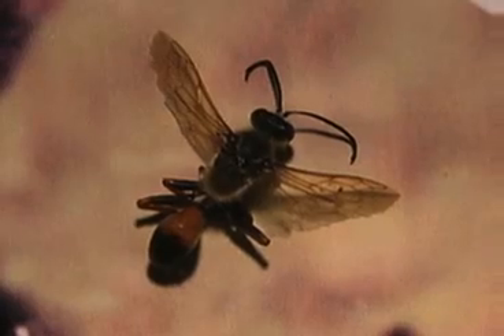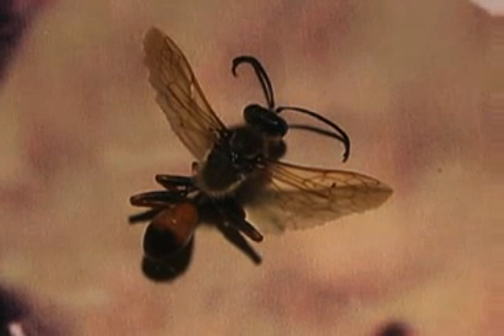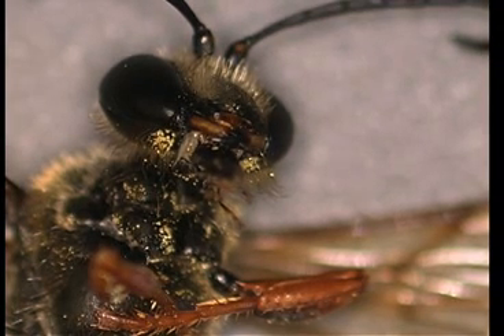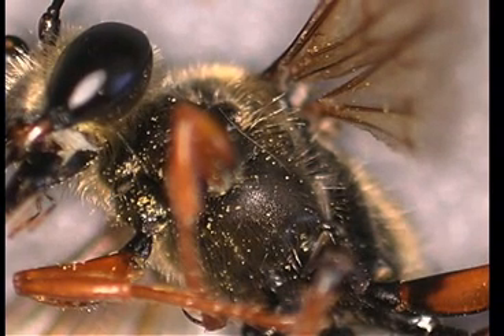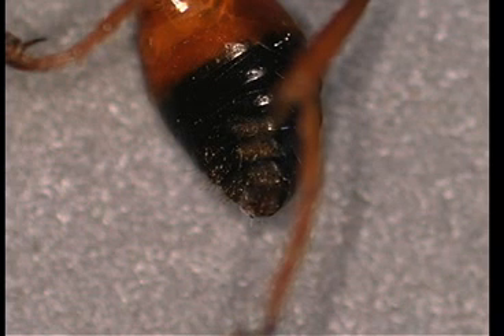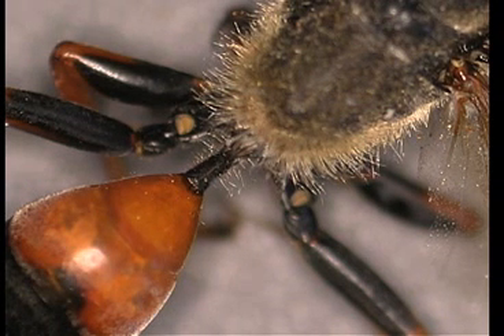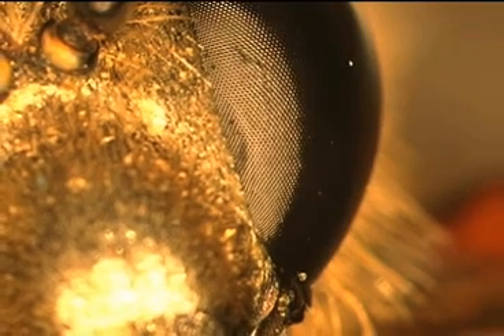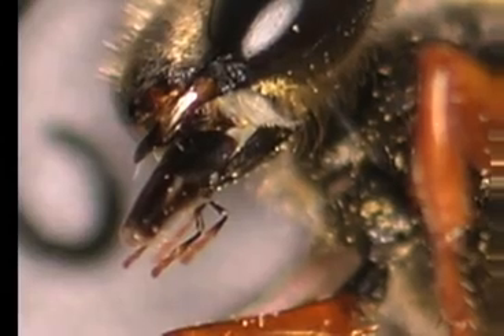WASP ANATOMY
Bill Howell gives an anatomy lesson on the structure of a wasp.